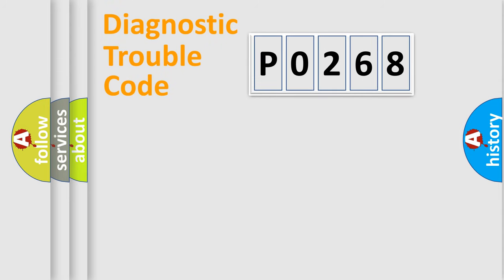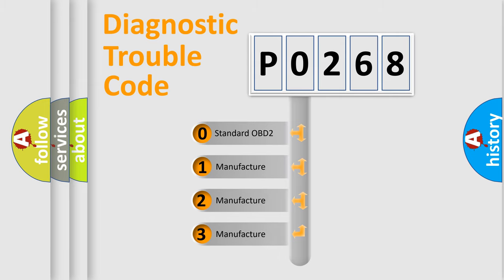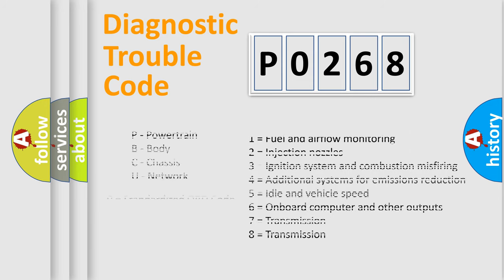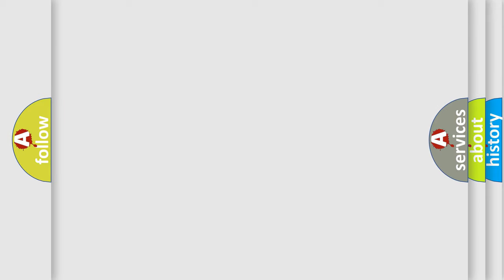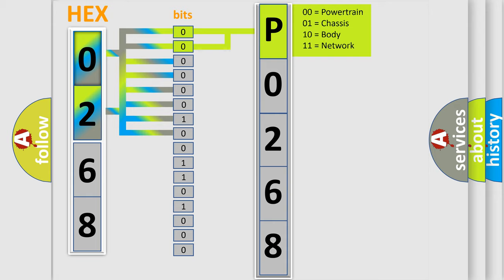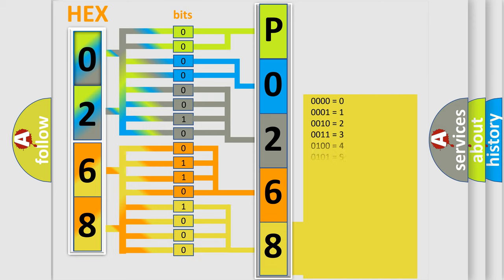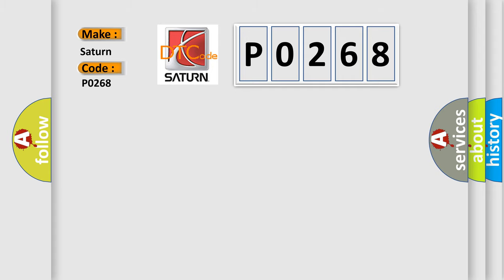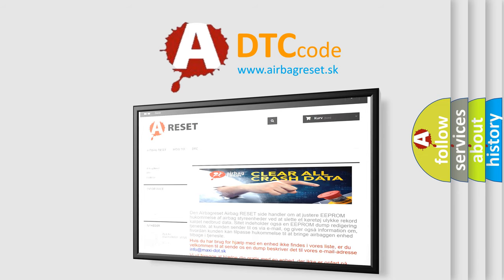DTC Saturn P0268 Short Explanation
Contents:
0:21 Basic DTC analysis according to OBD2 protocol standard.
1:48 Insight into programming
2:58 A diagnostically understandable description of the Diagnostic Trouble Code
3:05 Basic error definition

Make:
Saturn
Code:
P0268
Definition:
Short in Side Squib (RH) Circuit (to B+)
Cause:
Side airbag assembly (RH)Airbag sensor assemblyWire harness